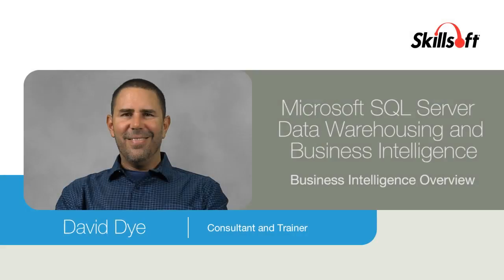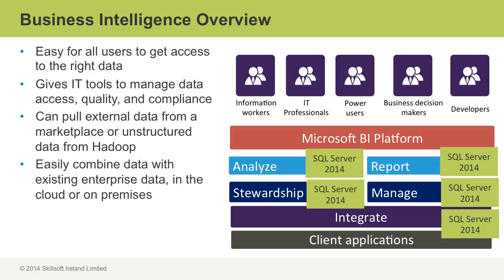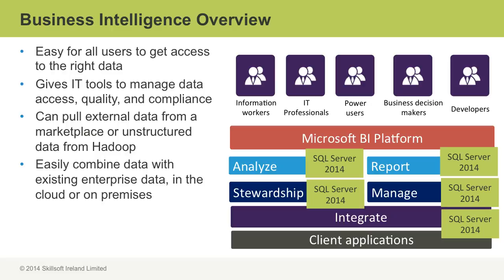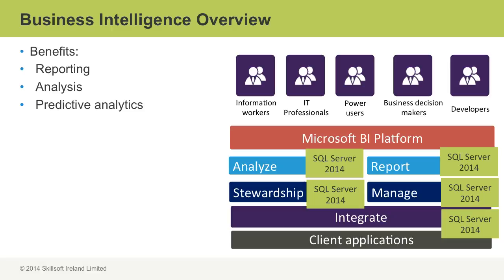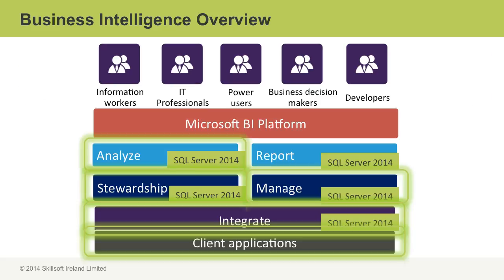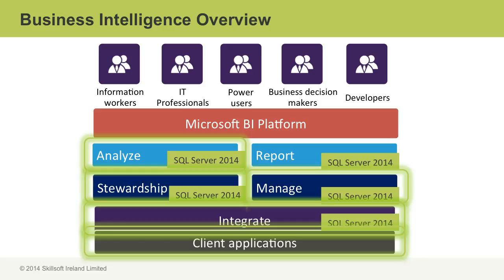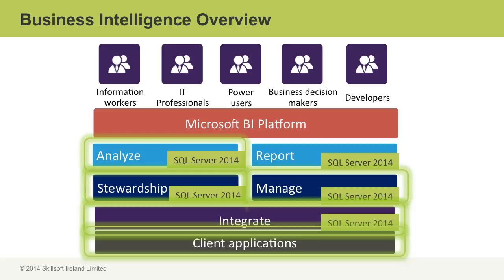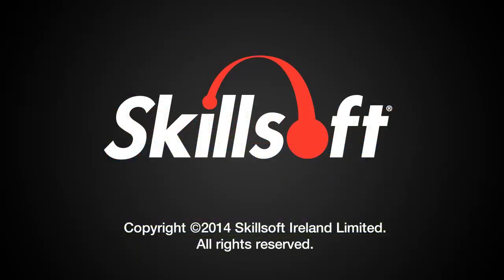Microsoft SQL Server Data Warehousing and Business Intelligence: Business Intelligence Overview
This video is a sample from Skillsoft's video course catalog. In Microsoft SQL Server data warehousing, you have easy access to the right data. In this video, David Dye, uses the business intelligence (BI) stack to define BI and discuss the integration and loading of data into a data warehouse.

David Dye is a Microsoft Certified Trainer with over 10 years of experience in database administration, SQL programming, and computer forensics. In 2007, he received SQL Server Magazine’s Innovator of the Year runner up award. He regularly posts on the MSDN SQL Server forums where he also serves as a moderator, and is a contributor at SQLCLR.net.  David also works as a software developer using VB.net and C#, and has worked extensively in SharePoint development.